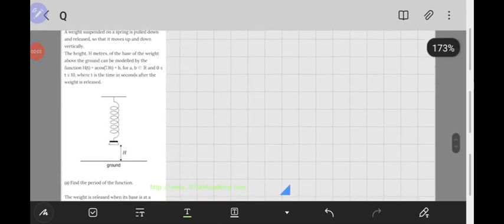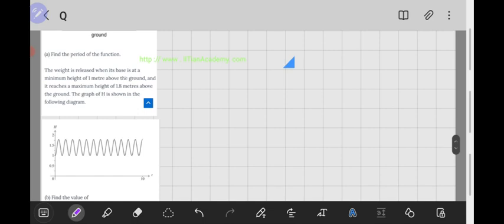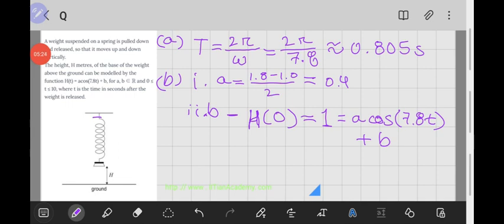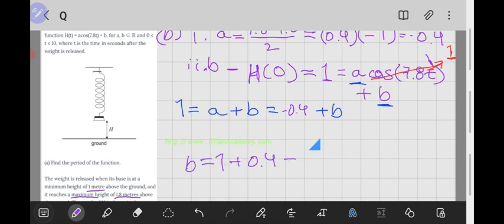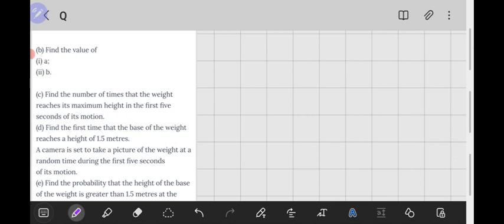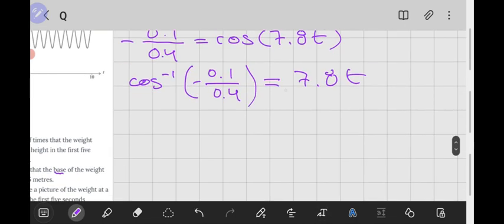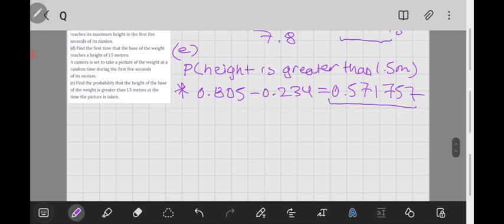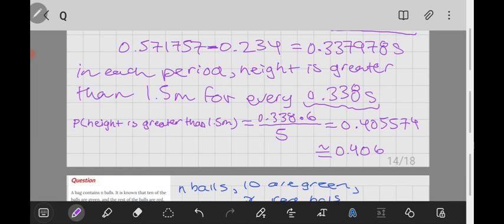M23--TZ_2 MAA SL Paper 2 Question 8 with Solution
Past Paper for IB DP Math 2023 May Mathematics Analysis and Approaches paper 2 TZ2 SL question and detailed solution. For Complete IB Courses, Lessons , Past Years Question and Practice,